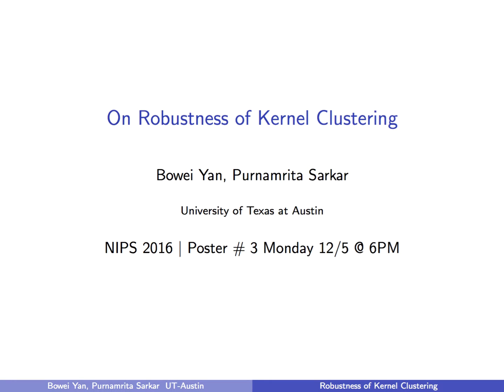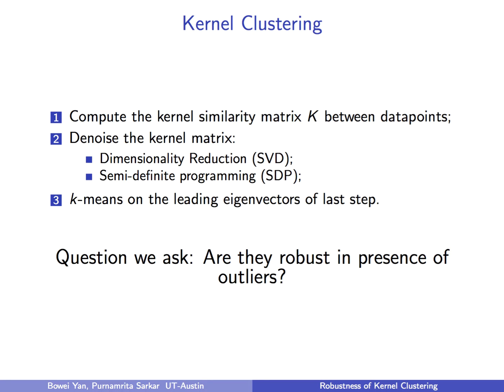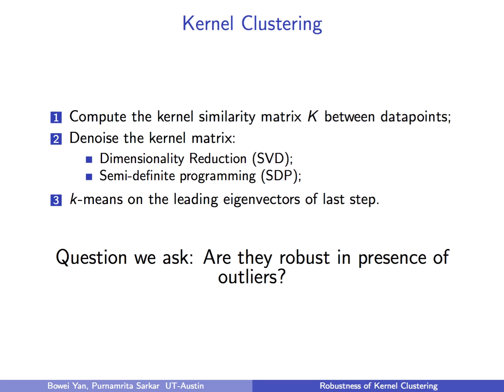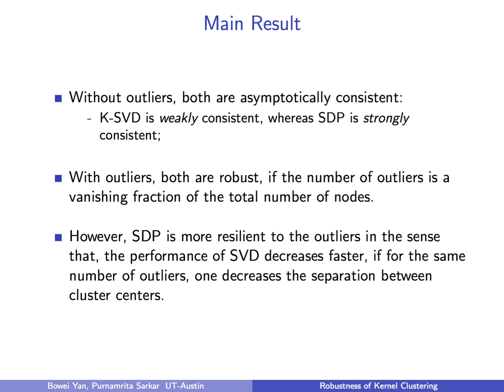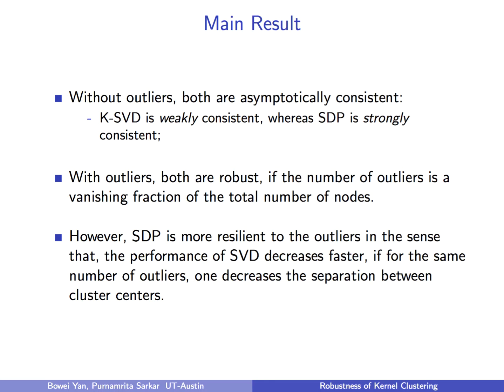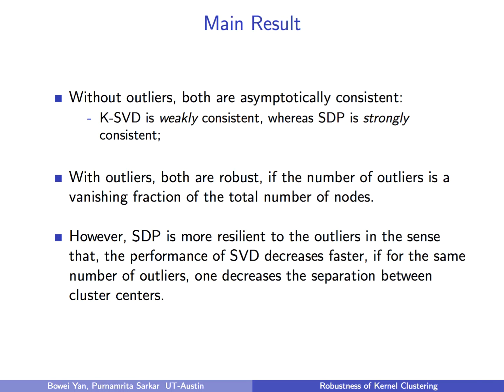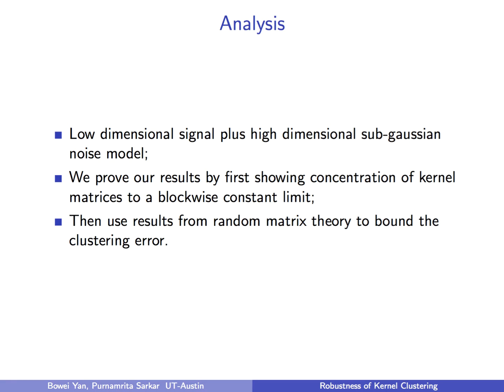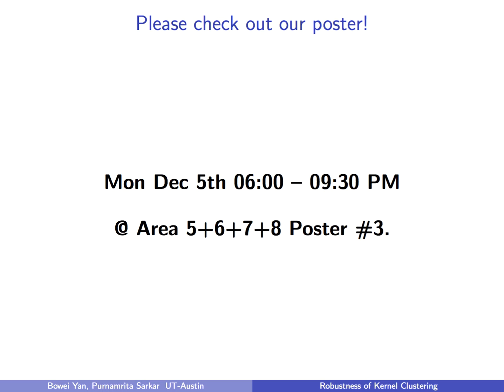NIPS 2016 Spotlight - On Robustness of Kernel Clustering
The spotlight video for paper "On Robustness of Kernel Clustering" to appear at NIPS 2016.